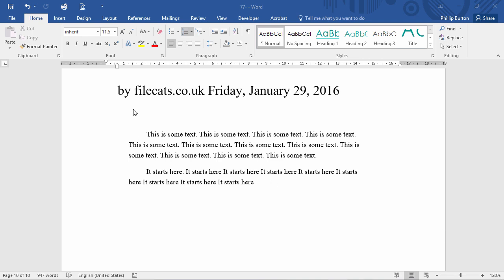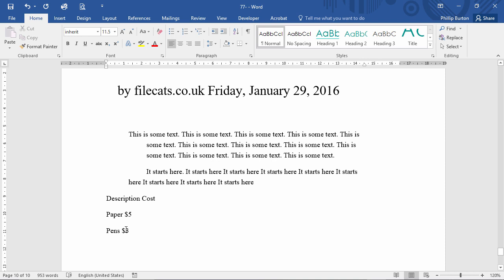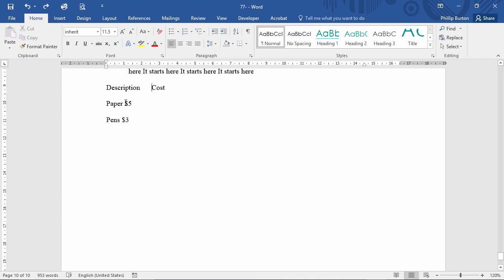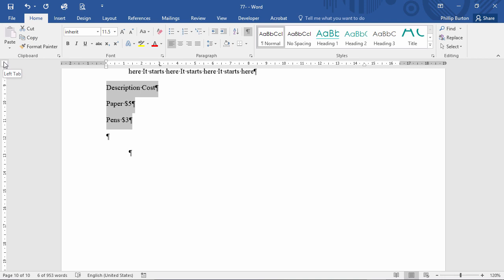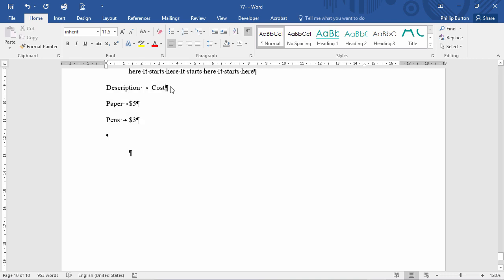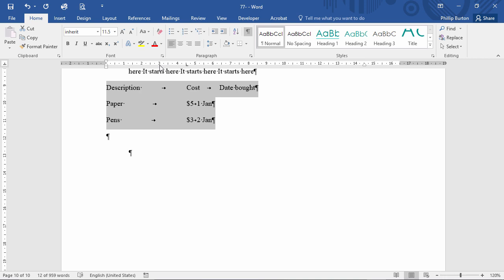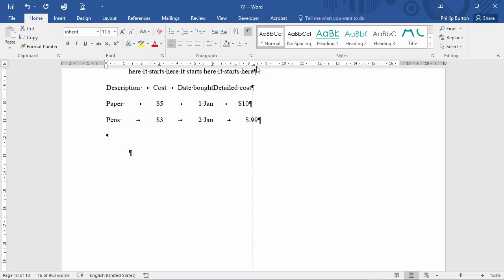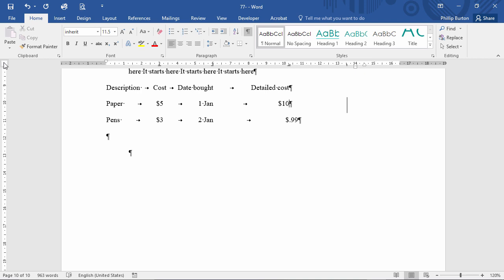Word 1 course excerpt: Setting indentation - Part 2